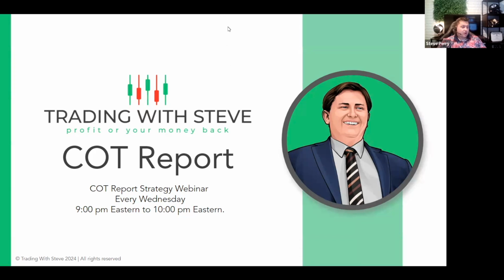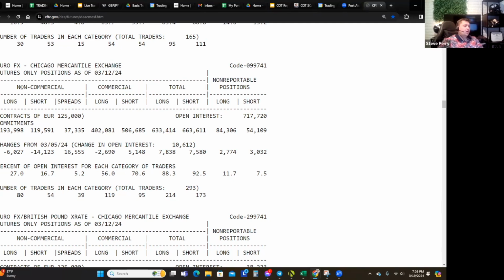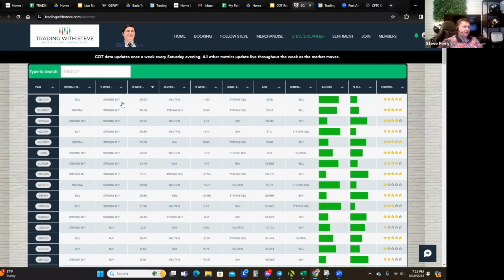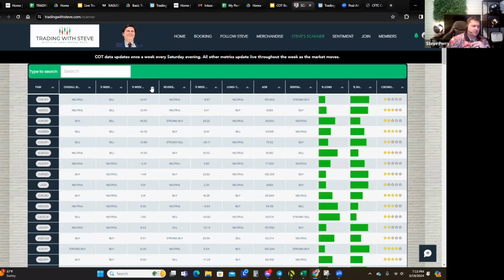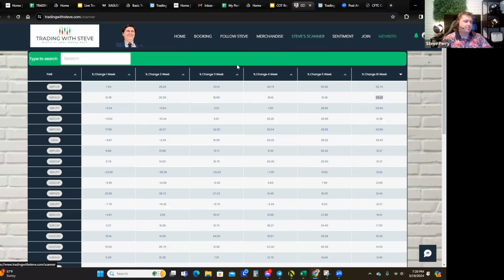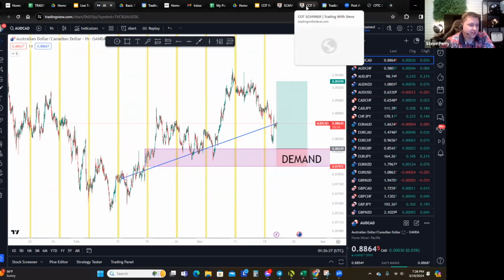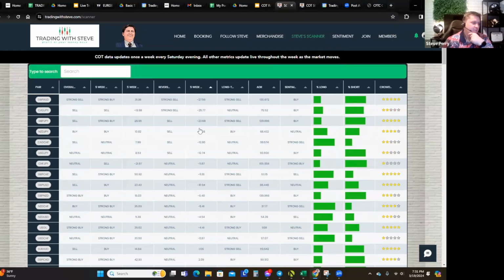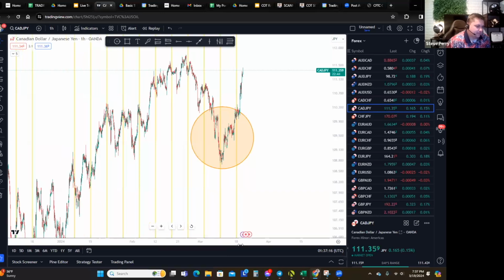COT Report | Our Secret Weapon! 03/28/2024